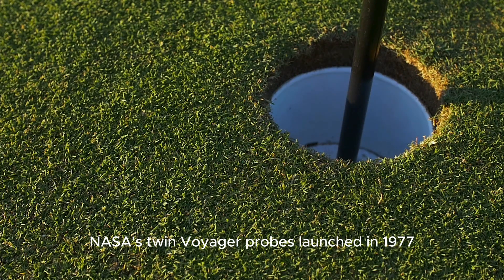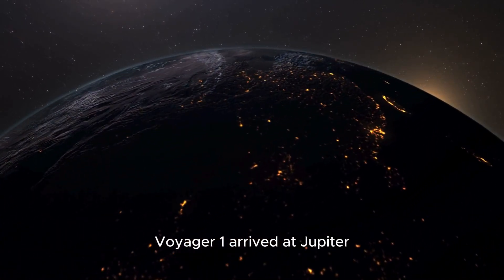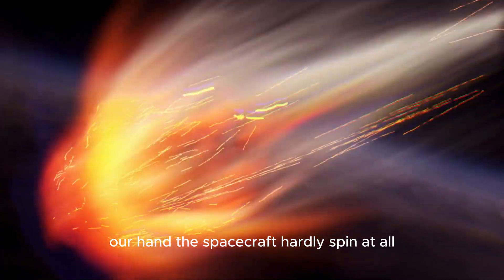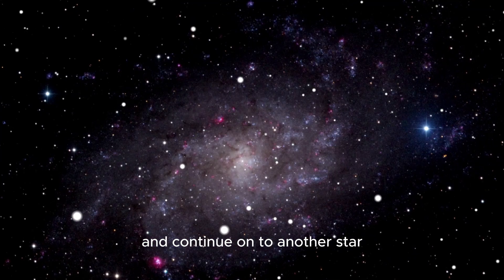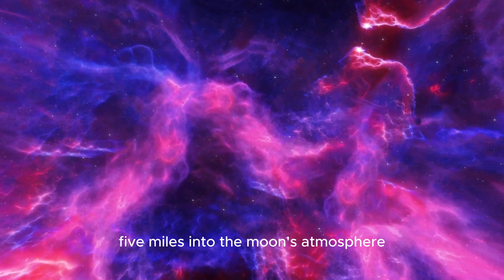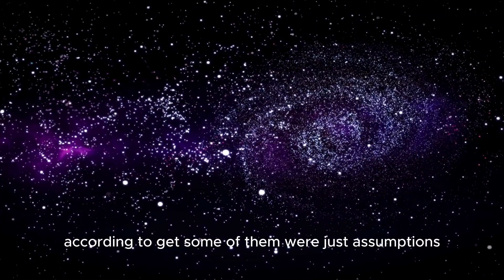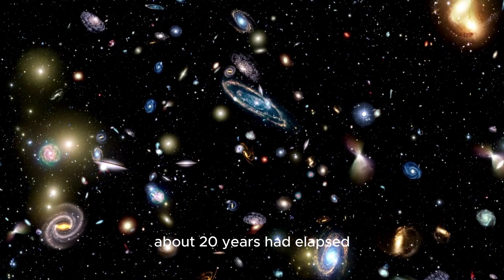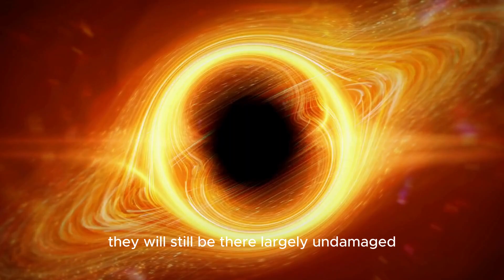NASA Warns That Voyager 1 Has Made “Impossible” Discovery after 45 Years in Space